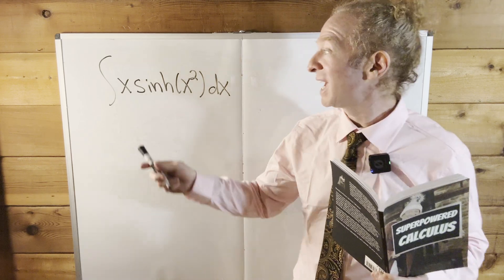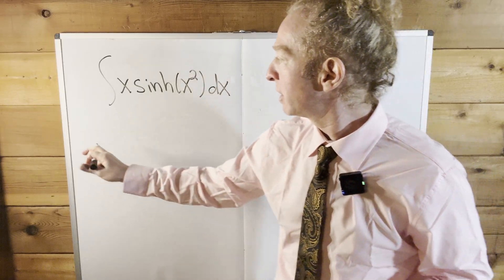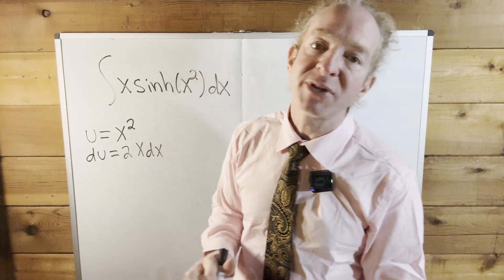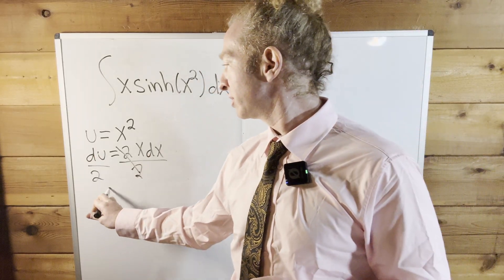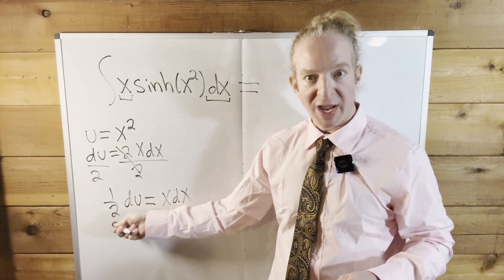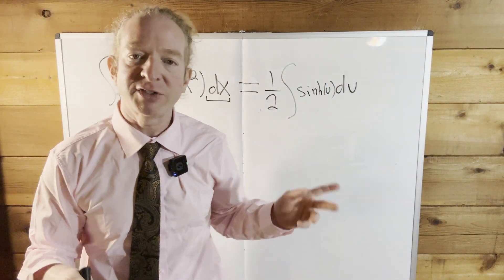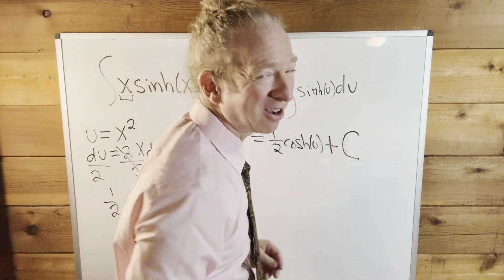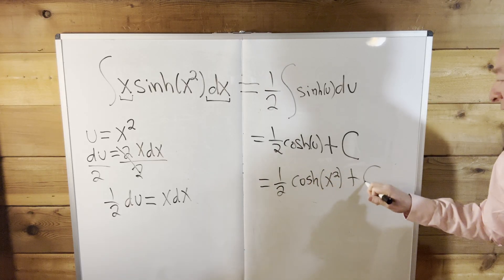Integral of x*sinh(x^2) || Calculus Integration by Substitution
We evaluate the indefinite integral of xsinh(x^2) using u-substitution.